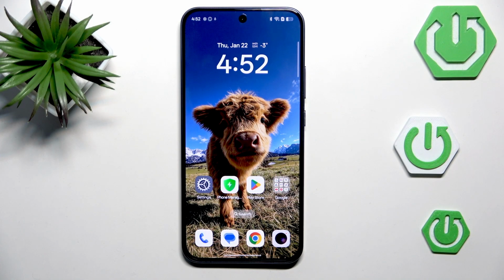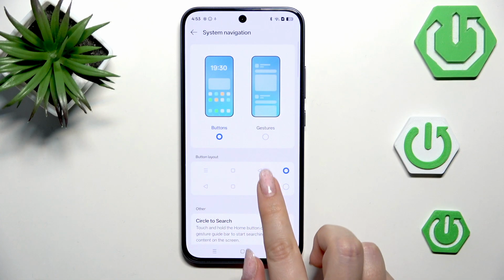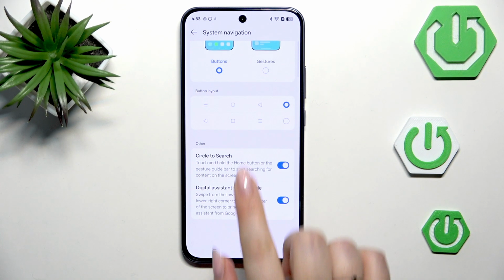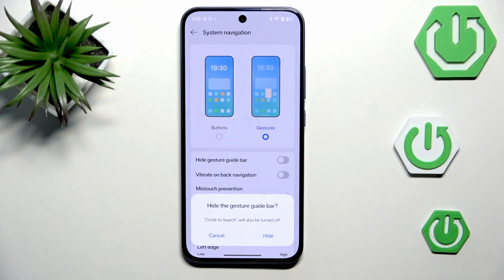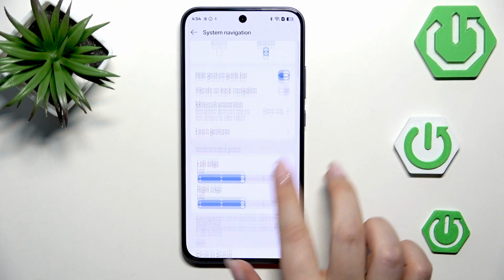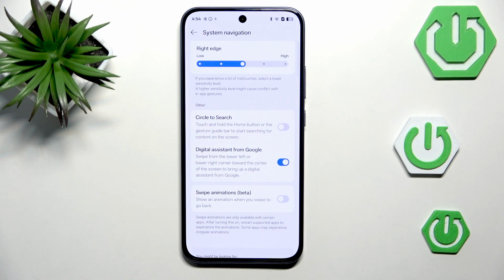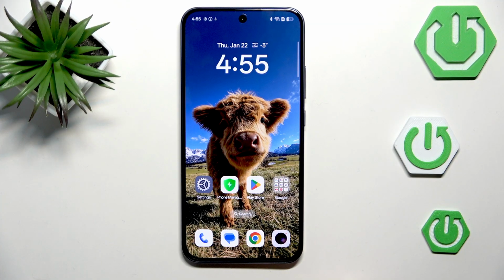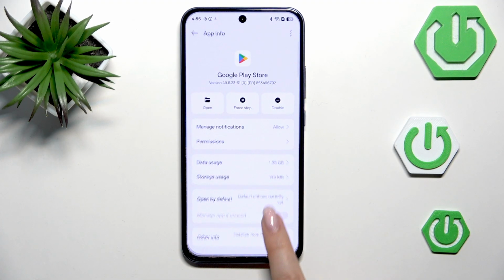OPPO Reno15 FS – How to Use Gesture Navigation Bar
In this video I show how to switch between three-button navigation and gesture navigation on the OPPO Reno15 FS and how to use the gestures properly. You will learn where to find System Navigation in Settings, how to enable or disable the navigation bar, how to customize the button order, and which options like Circle to Search or Digital Assistant are tied to the gesture bar. I also explain vibration, gesture sensitivity, and quick app switching so you can pick the setup that feels best for you.

How to switch navigation to gestures on OPPO Reno15 FS?
How to enable three-button navigation on OPPO Reno15 FS?
How to use gesture navigation on OPPO Reno15 FS?

0:00 Intro – what we’ll cover
0:10 Open Settings and go to System and Update
0:27 Tap System Navigation to view options
0:33 Switch to three-button navigation and customize buttons
1:16 Enable gestures — tutorial prompt explained
1:29 Hide navigation bar and note about Circle to Search
1:44 Gesture settings: vibration, prevention, sensitivity, assistant
2:21 How to use gestures: back (side swipe), home (bottom quick swipe), recents (hold swipe)
3:01 Quick app switch: swipe left/right at bottom to change apps
3:16 Outro – subscribe and like